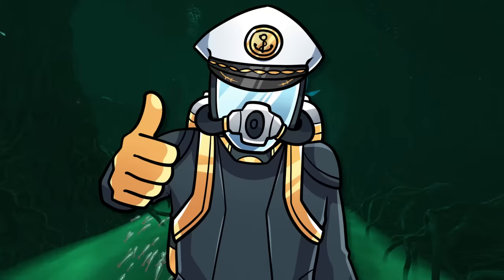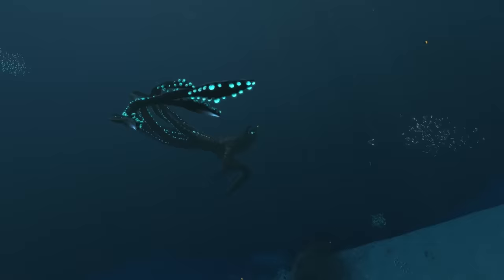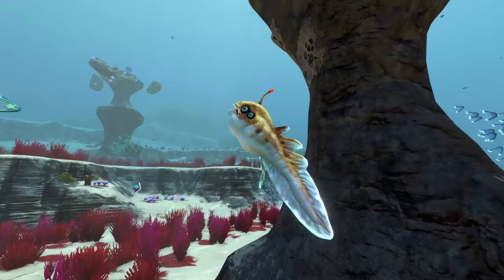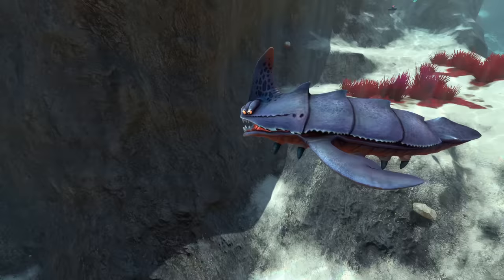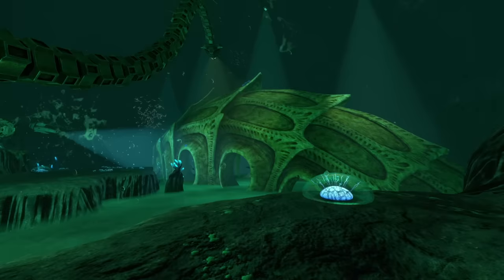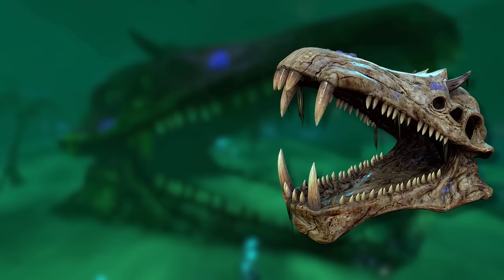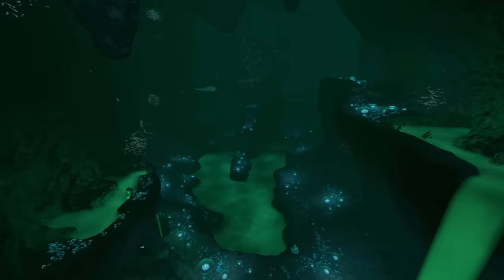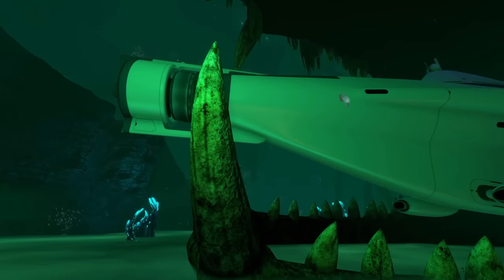Unearthing Subnautica's Terrifying Extinct Leviathans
Today we will be digging up all we know Subnautica’s fossils. From the big to the small, its safe to safe 4546B has had its fair share of terrifying creatures that we are lucky aren’t around anymore to eat our Seamoths. Lets find out all about them!

▼ Time Stamps ▼
0:00 –Introduction
0:09 – Research Specimen Theta
2:50 – The Ancient Skeleton
5:31 – The Gargantuan Fossil
8:59 – Conclusion